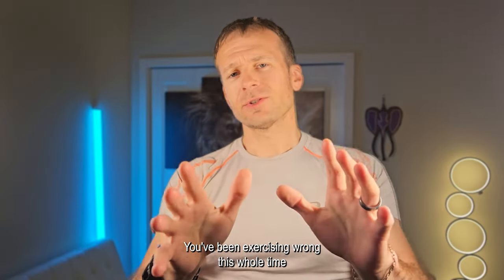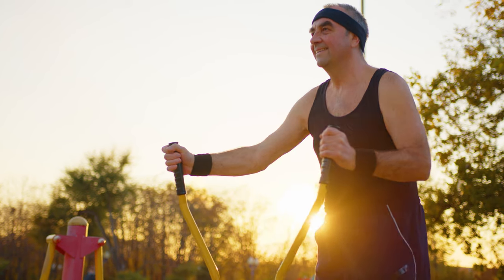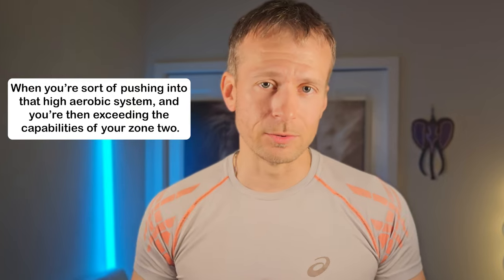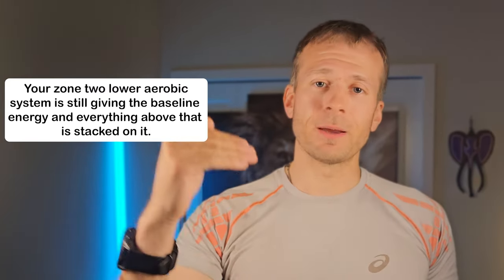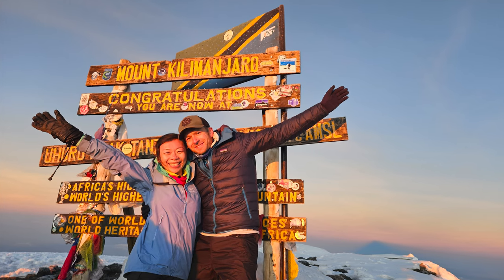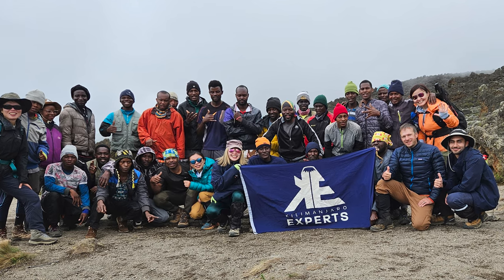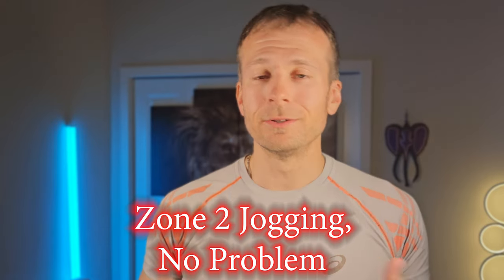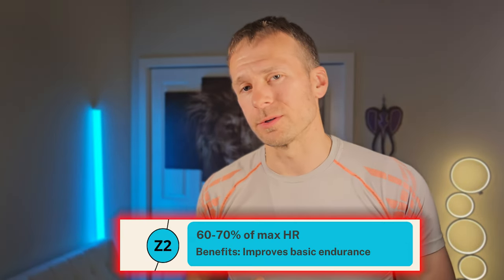Boost Your Travel Energy with Zone 2 Training!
Join me as I teach you the secrets of Zone 2 Training to boost your travel energy and elevate your adventures! Get ready to transform your travel journey!

[00:00:00]: Introduction to Zone 2 Training
[00:03:02]: Understanding Heart Rate Zones
[00:05:55]: Benefits of Zone 2 Training
[00:09:02]: How to Identify Zone 2
[00:10:53]: Importance of Consistency
[00:11:55]: Real-Life Example of Zone 2 Training
[00:13:27]: Patience and Long-Term Commitment
[00:14:44]: Calibrating Zone 2 on Fitness Watches
[00:15:50]: Time Recommendation for Zone 2 Training
[00:16:38]: Conclusion and Next Steps